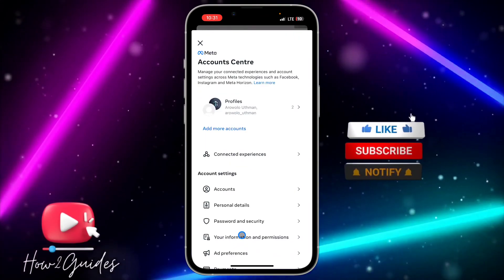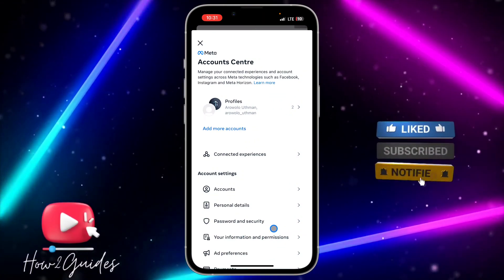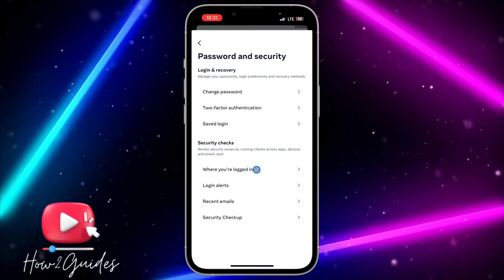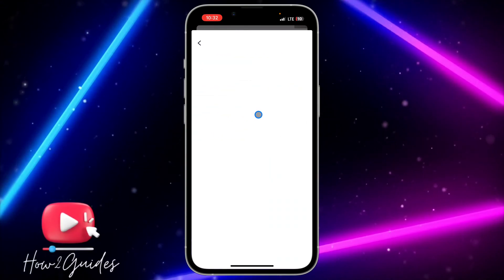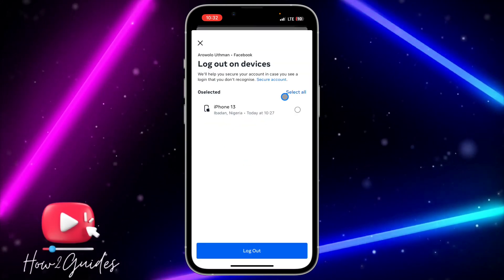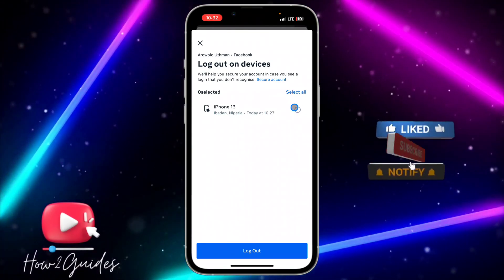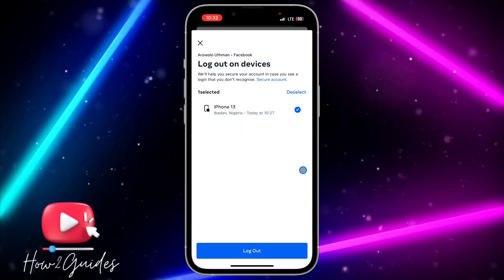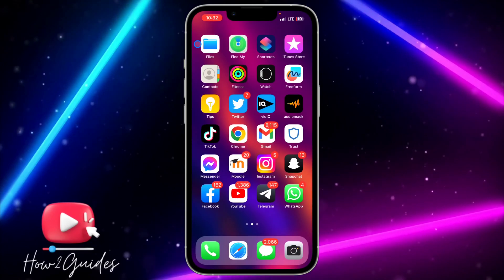How to See Messenger Logged in Devices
Curious about the devices that are currently logged into your Messenger account? In this video, we'll show you how to easily check and manage the devices connected to your Messenger account. Whether you want to ensure your account security or simply keep track of your active sessions, this tutorial will guide you through the process. Stay informed and in control of your Messenger account by watching this video now!